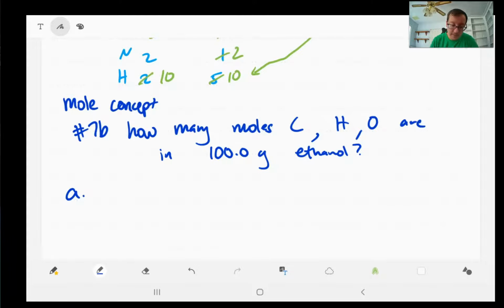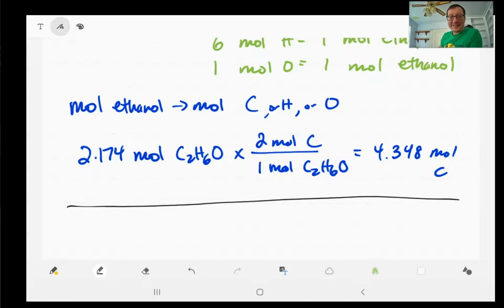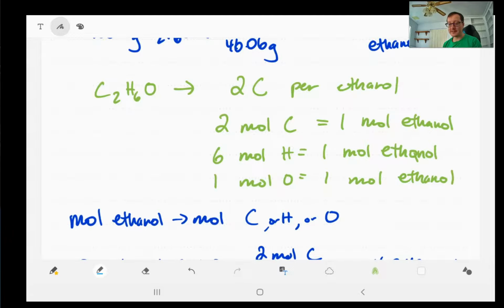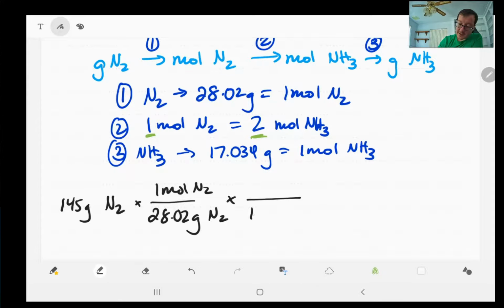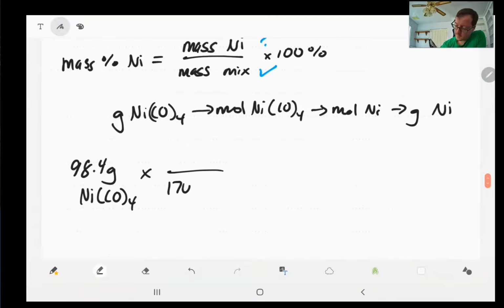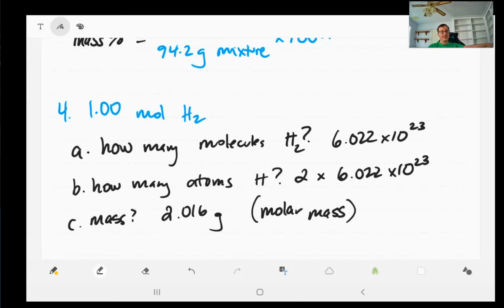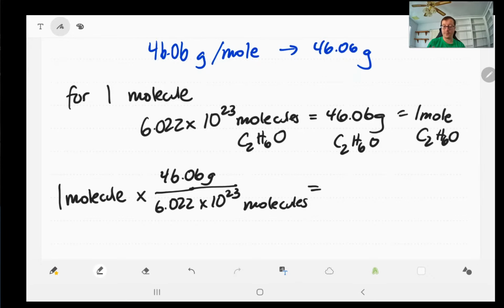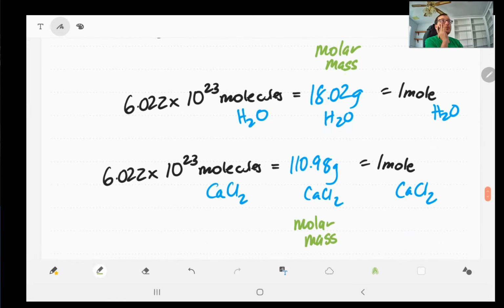C111 review part 2